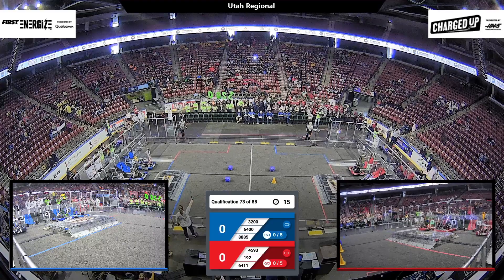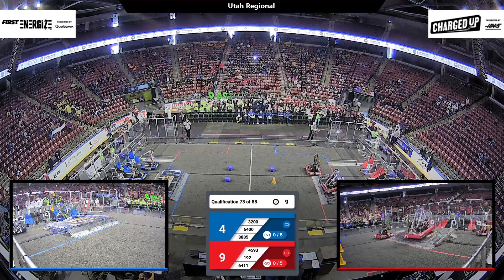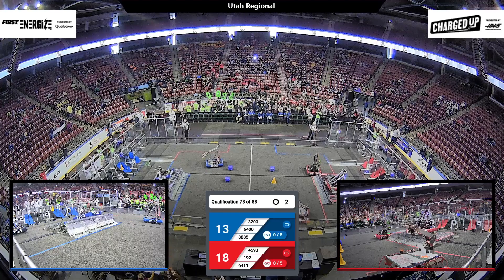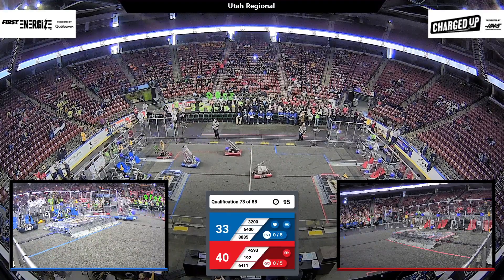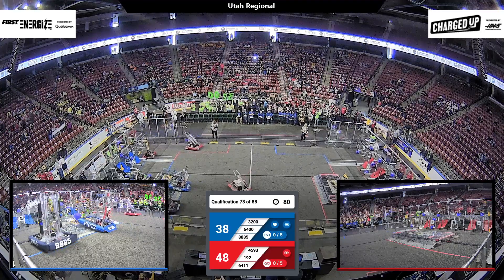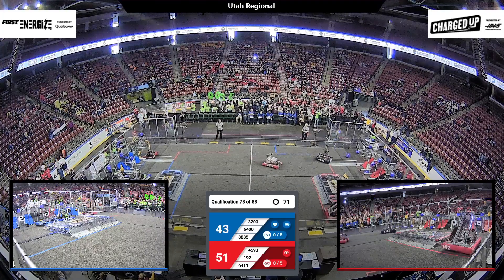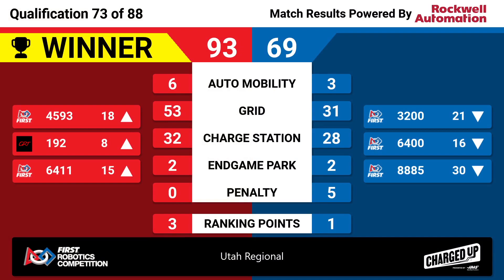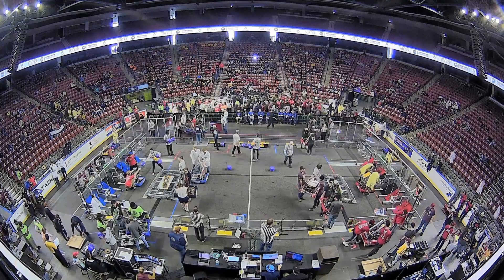Qualification 73 - 2023 Utah Regional